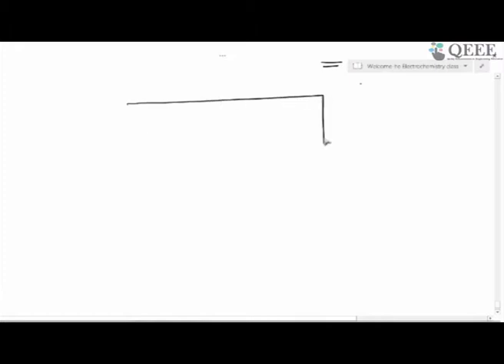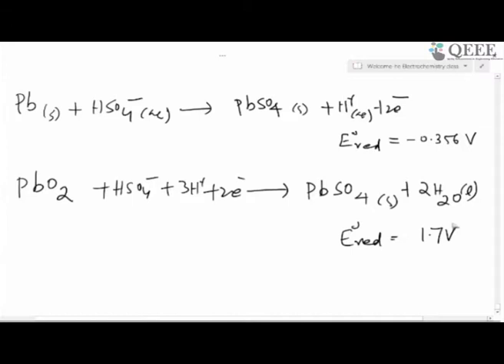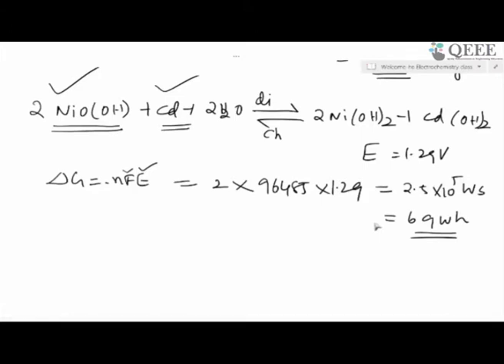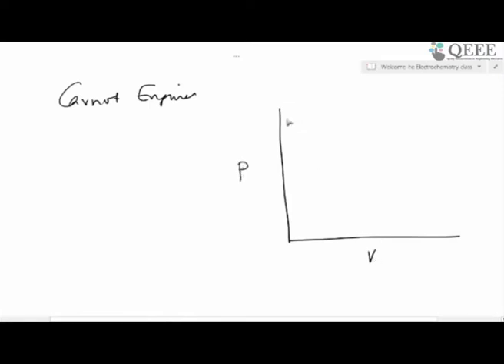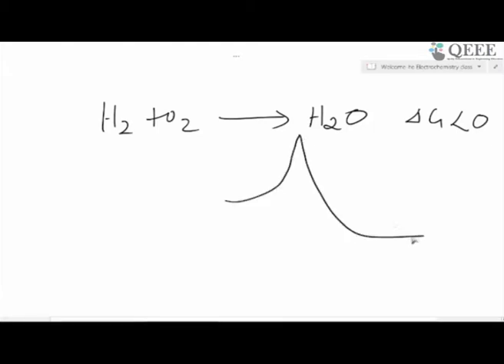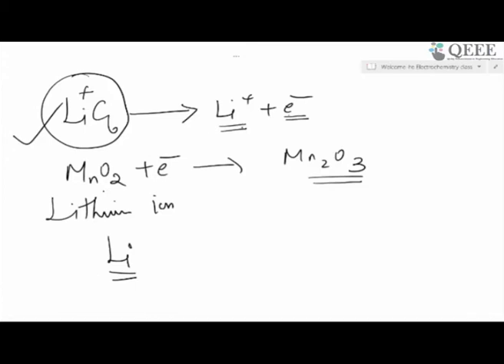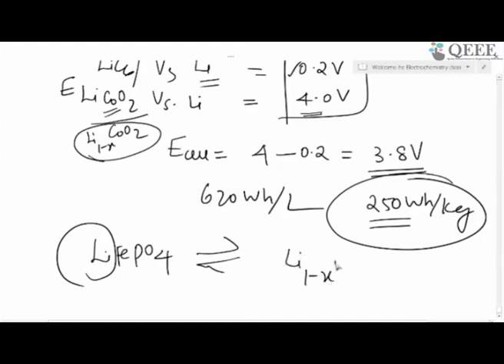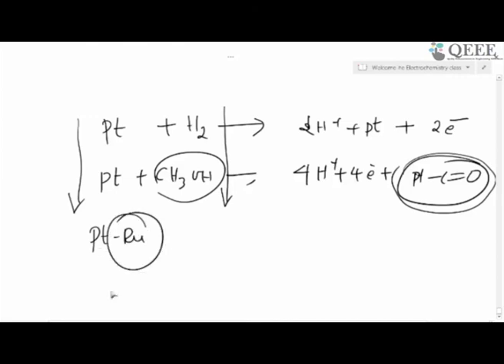Electrochemistry and its applications